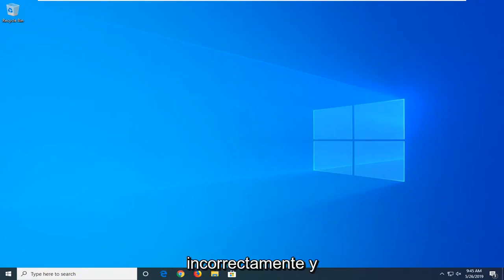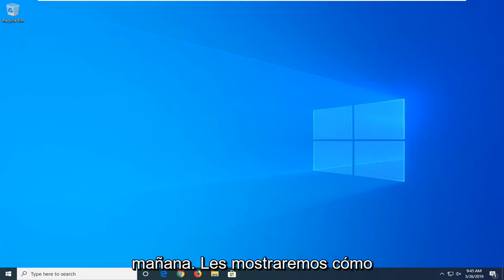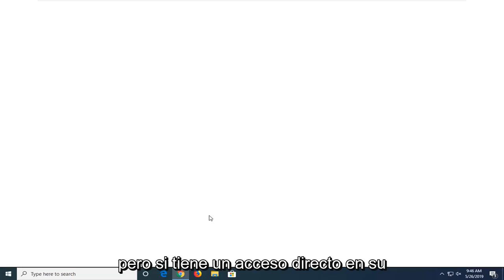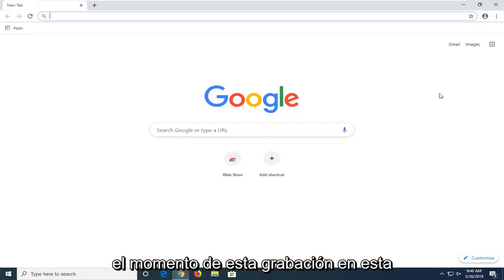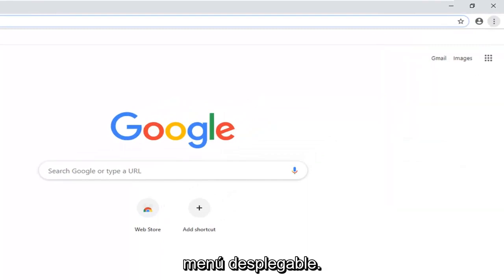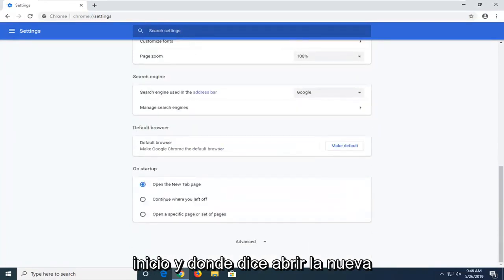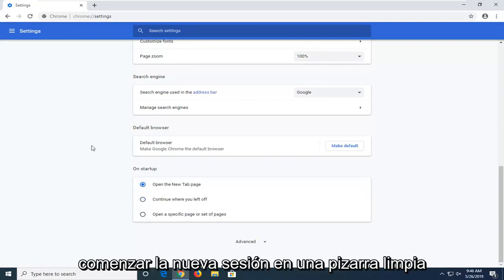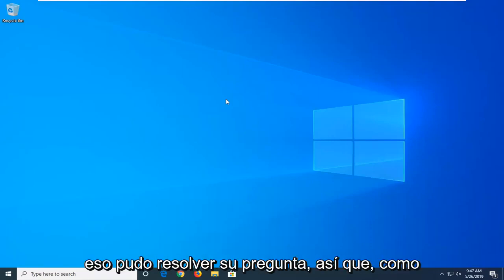¿Cómo quitar las páginas que se abren automáticamente en Google Chrome?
Cómo detener la apertura automática de sitios no deseados en Google Chrome FIX [Tutorial]

Google hace un buen trabajo manteniendo las ventanas emergentes bajo control en su navegador Chrome. Un mar de ventanas emergentes que invaden su experiencia de navegación tradicional indica un problema. Afortunadamente, tenemos algunos consejos útiles de Google Chrome para lidiar con estos anuncios molestos, y no requieren mucho tiempo, ni conocimientos, para configurarlos.

Problemas abordados en este tutorial:
los sitios no deseados se abren automáticamente en google chrome
sitios no deseados se abren automaticamente en google chrome windows 11
los sitios no deseados se abren automáticamente en Google Chrome PC
sitios no deseados se abren automaticamente en google chrome windows 10